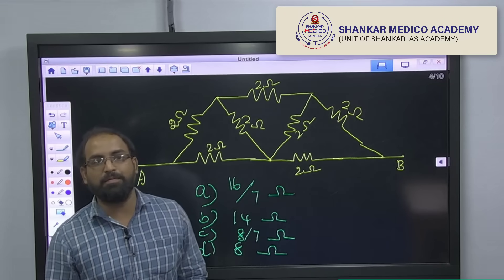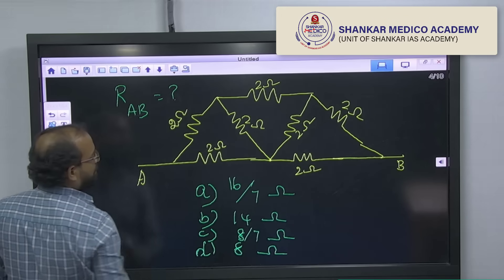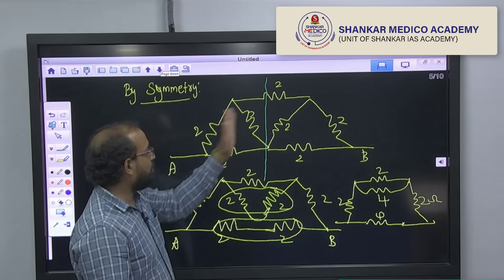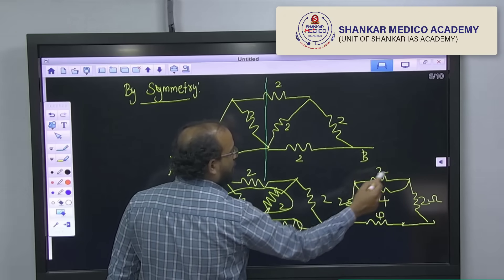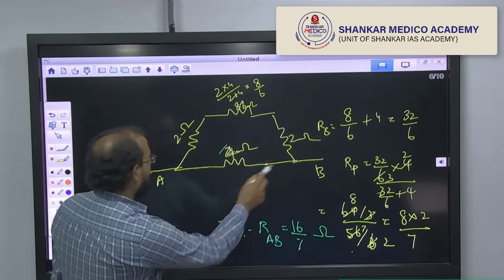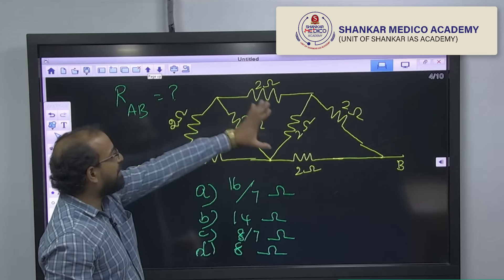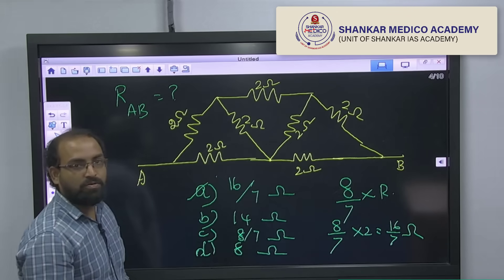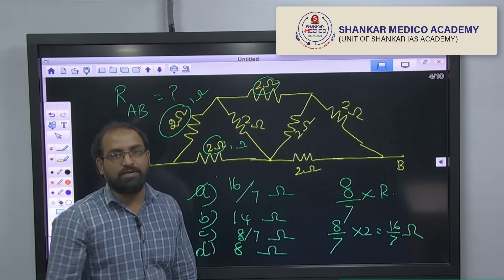Class 12 - Trick to solve symmetry circuit - How to Crack Physics questions in NEET Exam 2023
In this video, Mr. S.Syed Sulaiman M.E explains about Class XII "Current Electricity" problems are solved in a quick and error less manner in less than a minute.